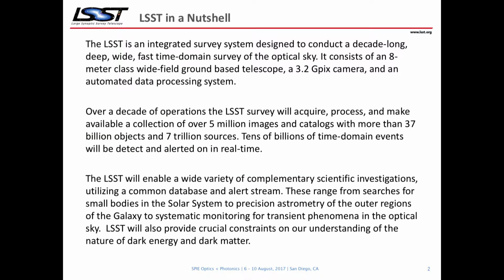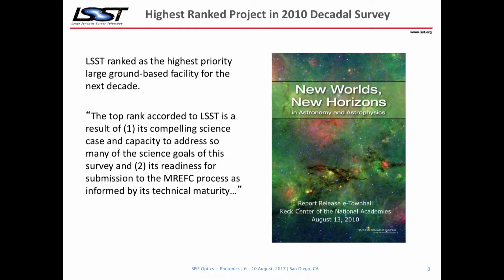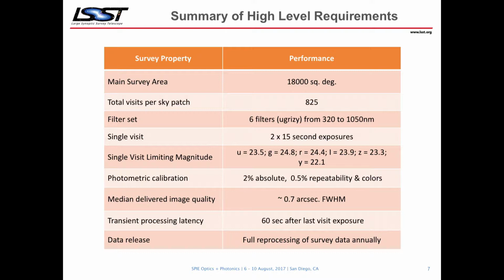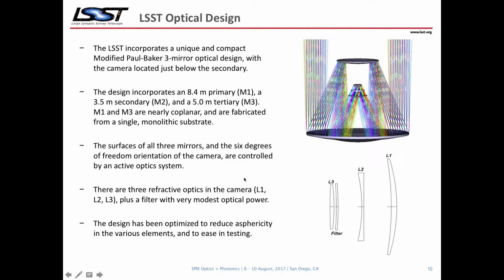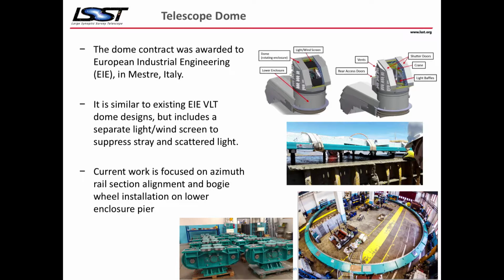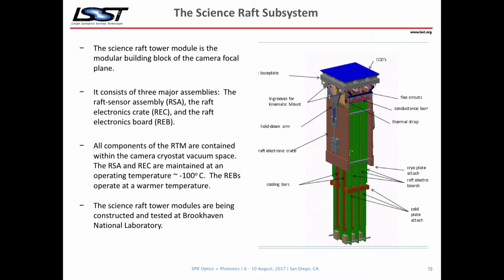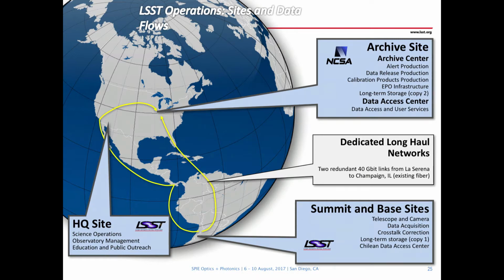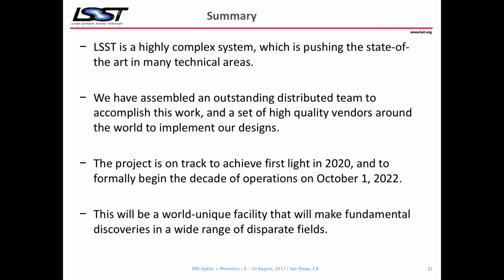Steven M. Kahn: The Large Synoptic Survey Telescope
In Chile, France, and the U.S., elements of the Large Synoptic Survey Telescope (LSST) observatory, mankind's biggest-ever astronomy venture, are rolling smoothly toward first light, say its director, Steve Kahn of Stanford University (USA), in this plenary talk.

The LSST is a large aperture, wide-field, ground-based telescope designed to provide a time domain survey of the entire southern hemisphere in six optical bands. Over the ten-year duration of the survey, LSST will obtain ~800-1,000 images of every part of the southern sky, yielding a catalog of stars, galaxies, and moving small bodies in the solar system with nearly 40 billion objects.

A diverse array of scientific investigations can be performed with a common database addressing topics ranging from the detection of potentially hazardous asteroids to the structure and evolution of the Universe as a whole. LSST incorporates an 8-m class primary mirror with a 3.2 billion pixel camera.

Originally, the telescope had been due to begin operations in 2014. Those plans slipped and private backers - including Bill Gates - stepped in with personal funding to help get LSST back on track.

"LSST is deep into the construction-fabrication phase of the project, with significant work being undertaken by collaborators and industrial partners around the world," says Kahn. Partners include the Centre National de la Recherche Scientifique and the CC-IN2P3 scientific computing center, both in France, who are working on cameras and sensor testing.

"The amount of data produced will be equal to everything human beings have ever written down, while images captured by LSST will exceed all of the cell phone pictures ever taken," says Kahn.

Steven M. Kahn is the Cassius Lamb Kirk Professor in the Natural Sciences in the Physics Department at Stanford University, and a Professor of Particle Physics and Astrophysics at SLAC National Accelerator Laboratory. Prior to coming to Stanford in 2003, Kahn held faculty appointments at Columbia and Berkeley.